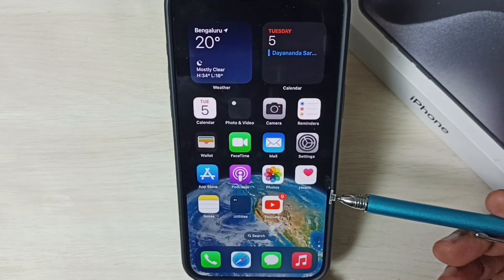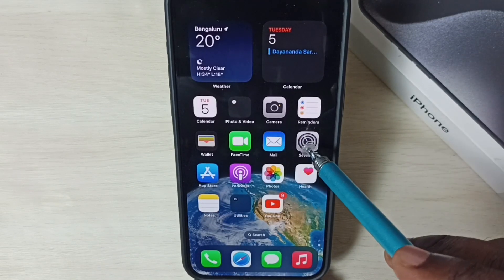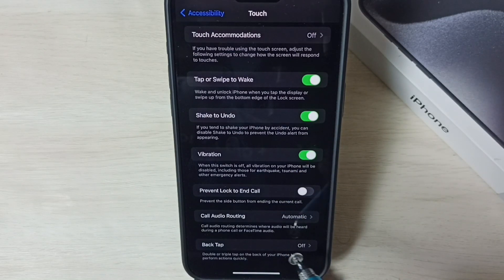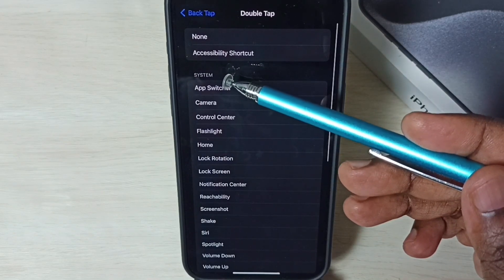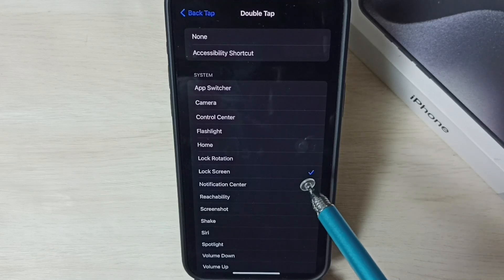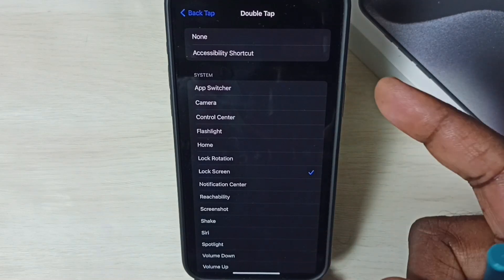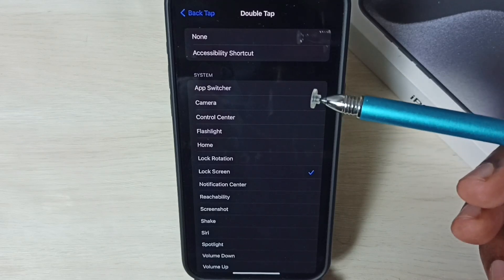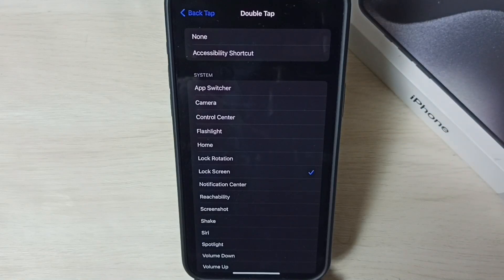iPhone 12/12 Pro Max : How to Double Tap to Screen OFF / Lock Screen on iPhone